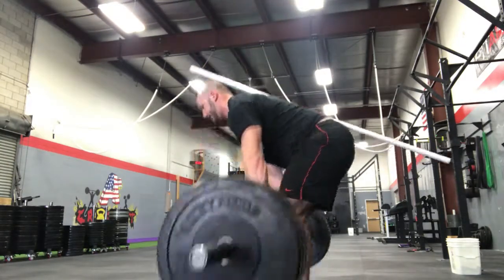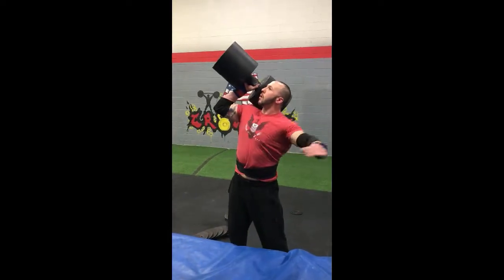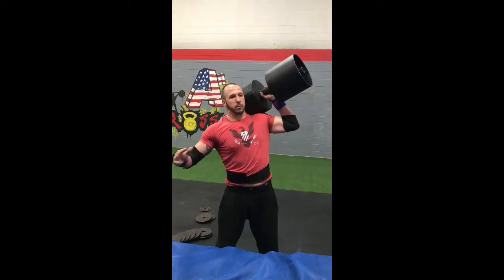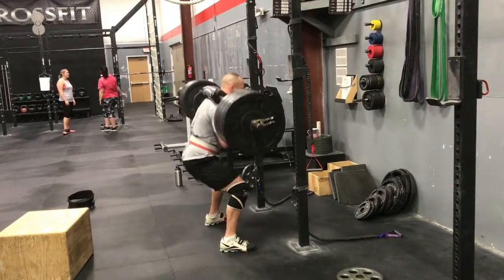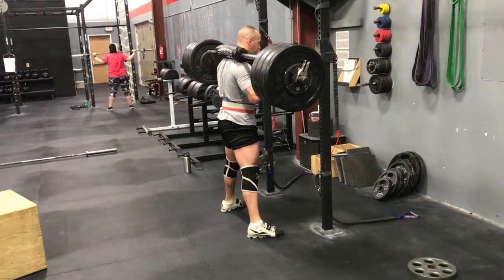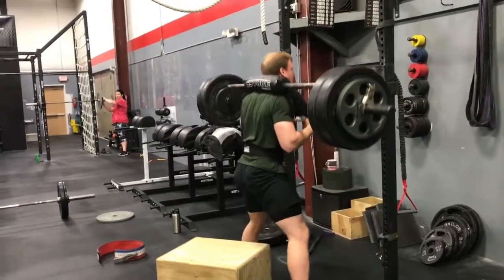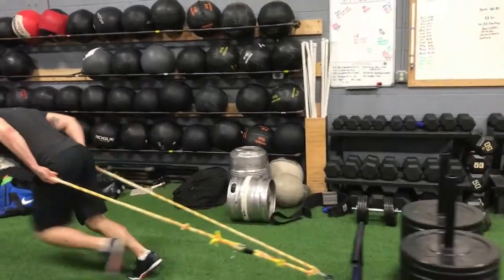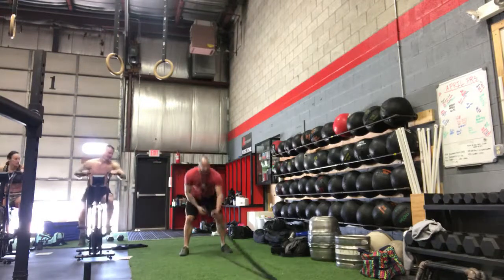Strongman Video Blog: Road to Nationals III